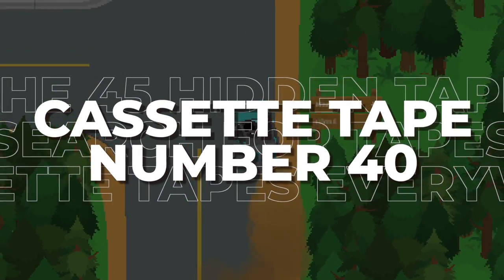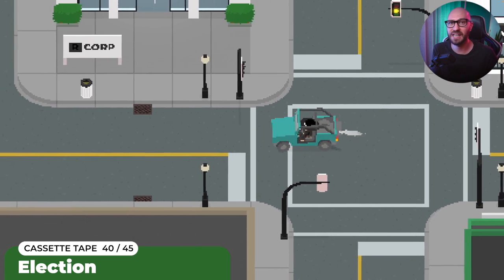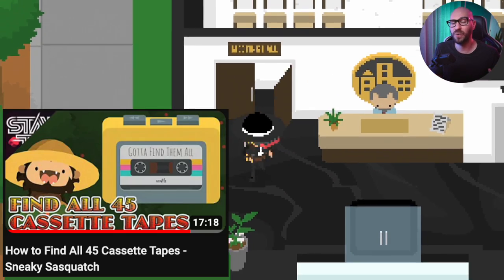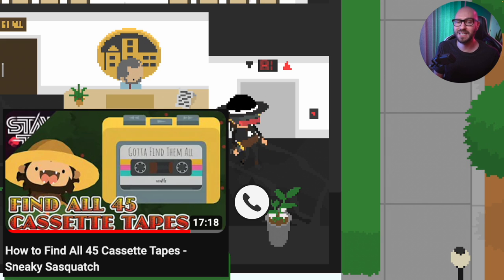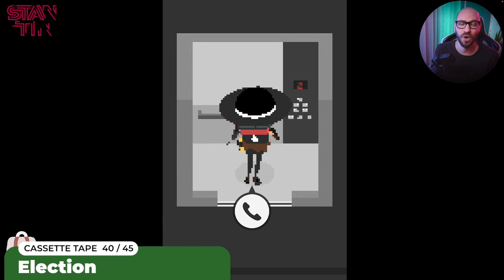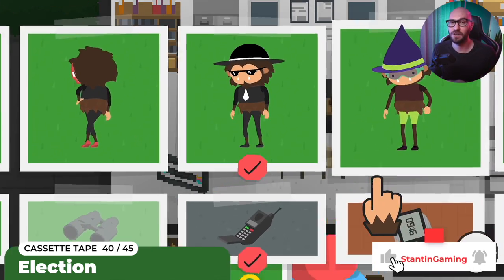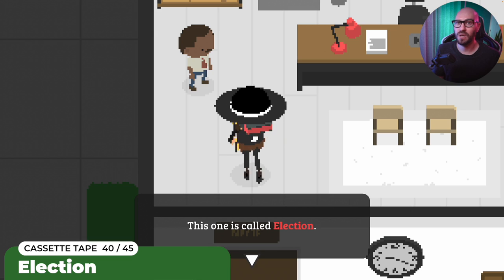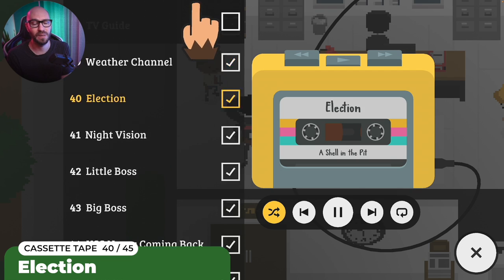How to Find Cassette Tape 40 - Sneaky Sasquatch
I have put together a list that will help you all find all 45 Cassette Tapes easily except for tape Cassette Tape 40. That one is currently glitched and I will post again once that gets fixed. Thank you all for joining the stream and keeping my brain busy to find these 😁

📍  TAPES STAMPS  📍
[0:00]      - Intro
[0:10]      - Cassette Tape 1 - Sneaky Sasquatch
[0:25]      - Cassette Tape 2 - Radio Jams
[0:55]      - Cassette Tape 3 - The Greatish Outdoors
[1:12]      - Cassette Tape 4 - Bad News Bears
[1:46]      - Cassette Tape 5 - Piddle Paddle Let's Get Addle
[2:14]      - Cassette Tape 6 - Rainy Day
[2:30]      - Cassette Tape 7 - Day at the Races
[2:58]      - Cassette Tape 8 - Gotta Go Fast
[3:41]      - Cassette Tape 9 - Spooky Cave
[4:14]      - Cassette Tape 10 - Ranger Danger!
[4:30]      - Cassette Tape 11 - Where Ya Headed?
[4:47]      - Cassette Tape 12 - Is This Really What People Do All Day?
[5:16]      - Cassette Tape 13 - Totally Reasonable Prices
[5:33]      - Cassette Tape 14 - Sasquatch Valley
[5:45]      - Cassette Tape 15/16/17 - Included with Walkman
[5:54]      - Cassette Tape 18 - Widgets and Doodads
[6:15]      - Cassette Tape 19 - Road Trip!
[6:29]      - Cassette Tape 20 - Sasquatch Mountain
[6:51]      - Cassette Tape 21 - FreeSki
[7:12]      - Cassette Tape 22 - Hot Choco
[7:34]      - Cassette Tape 23 - Windy Pines
[7:52]      - Cassette Tape 24 - Let's Do Crimes
[8:14]      - Cassette Tape 25 - Sunscreen
[8:36]      - Cassette Tape 26 - The Ocean
[9:03]      - Cassette Tape 27 - Surfin', Bro
[9:30]      - Cassette Tape 28 - Everyone's Favourite Place to Be
[9:48]      - Cassette Tape 29 - In The Doghouse
[10:29]    - Cassette Tape 30 - I Dressed as a Human
[11:30]    - Cassette Tape 31 - Submerged Sasquatch
[12:09]    - Cassette Tape 32 - Funk Patrol
[12:28]    - Cassette Tape 33 - Dark and Dank
[12:46]    - Cassette Tape 34 - Tricked Out Ride
[13:05]    - Cassette Tape 35 - Go For a Rip
[13:31]    - Cassette Tape 36 - At The Docks
[13:58]    - Cassette Tape 37 - High Alert
[14:32]    - Cassette Tape 38 - TV Guide
[14:46]    - Cassette Tape 39 - Weather Channel
[14:57]    - Cassette Tape 40 - Currently Bugged!
[15:06]    - Cassette Tape 41 - Night Vision
[15:42]    - Cassette Tape 42 - Little Boss
[16:11]    - Cassette Tape 43 - Big Boss
[16:22]    - Cassette Tape 44 - USS Never Coming Back
[16:49]    - Cassette Tape 45 - Sendoff

🛍  BUY SNEAKY SASQUATCH USING THE LINKS BELOW  🛍

🎮  GAME SUMMARY  🎮
Live the Life of Sasquatch as he roams around the Park looking for food and causing chaos. Build a home, get a job and ultimately be a Sneaky Sasquatch.

🎮  GAME INFO  🎮
Name: Sneaky Sasquatch
Developer: RAC7
Publisher: Apple
Platform: IOS Apple Arcade Exclusive
Release: September 19, 2019
Genre: Sandbox, Survival
Mode(s): Single-player